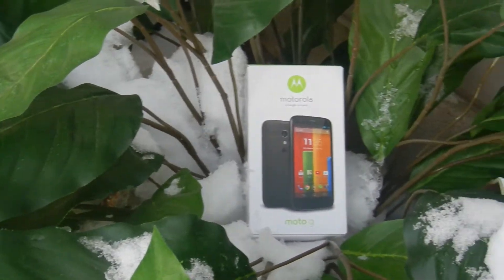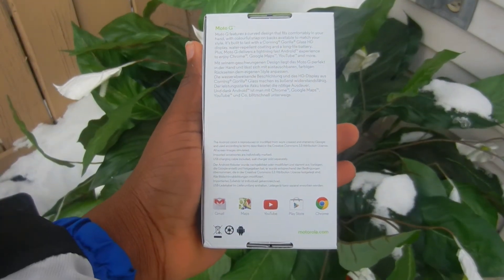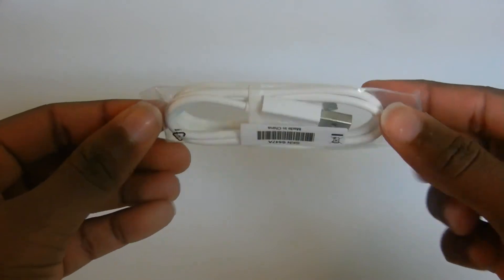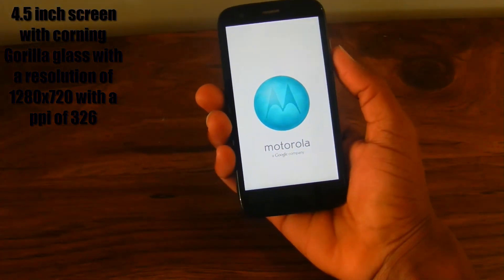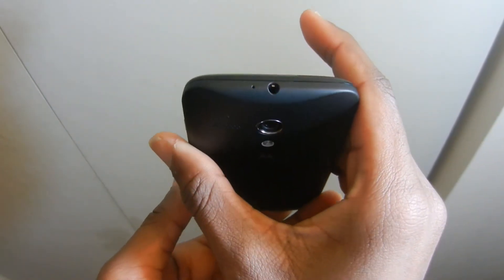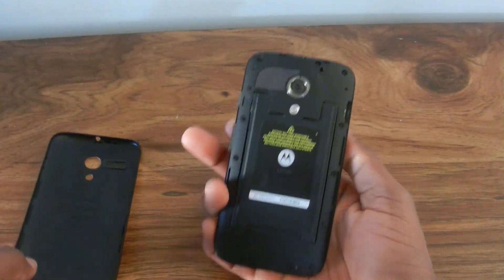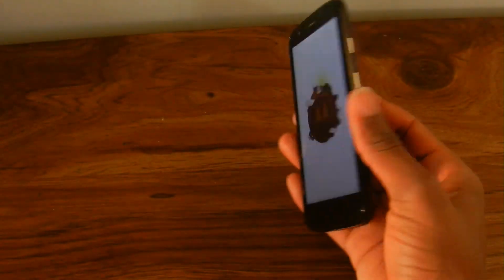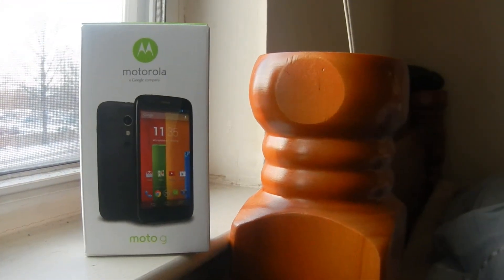Moto G unboxing & First Impressions!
Motorola Moto G detailed specifications

General
Display
Screen size (inches)  4.50
Touchscreen  Yes
Touchscreen type  Capacitive
Hardware
Processor  1.2GHz  quad-core
Processor make  Qualcomm Snapdragon 400
RAM  1GB
Internal storage  16GB
Camera

Flash  Yes
Front camera  1.3-megapixel

Software
Operating System  Android 4.3  upgradable to 4.4.2 kitkat
Java support  No
Browser supports Flash  No
Connectivity
Wi-Fi  Yes
Wi-Fi standards supported  802.11 b/ g/ n
GPS  Yes
Bluetooth  Yes, v 4.00
NFC  No
Infrared  No
DLNA  No
Wi-Fi Direct  No
MHL Out  No
HDMI  No
Headphones  3.5mm
FM  Yes
USB  Micro-USB
Charging via Micro-USB  Yes
Proprietary charging connector  No
Proprietary data connector  No
Number of SIMs  1
SIM Type  Micro-SIM
GSM/ CDMA  GSM
2G frequencies supported  GSM 850/ 900/ 1800/ 1900
3G  Yes
3G frequencies supported  850, 900, 1900, 2100
Sensors
Accelerometer  Yes
Ambient light sensor  No
Gyroscope  No
Barometer  No